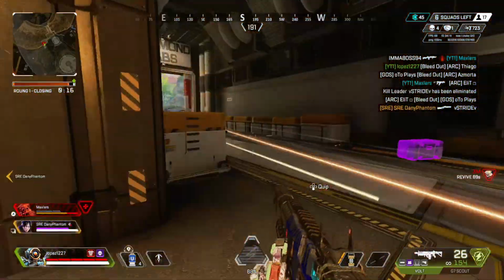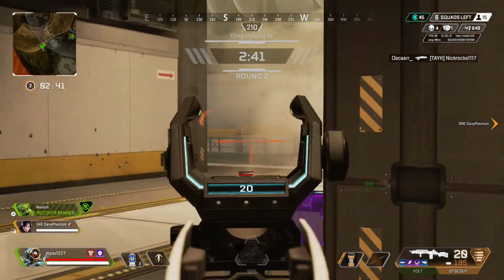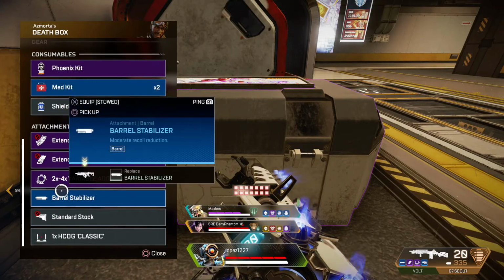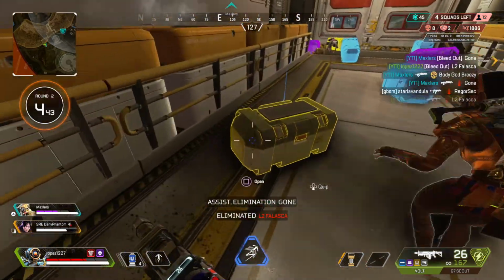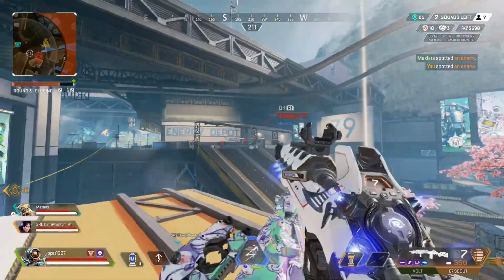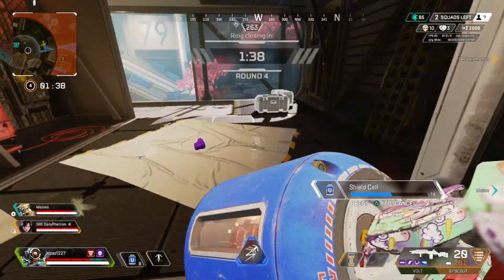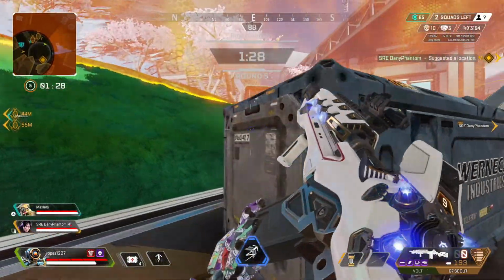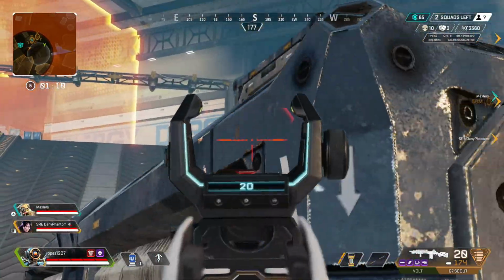How to Get 4K Badges, the Easiest Way! - Apex Legends PS5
Hi everyone, today I'll show you how I got an easy 4K badge, just do as I explain in the intro and watch me do it in the video. Hope you enjoy this video!